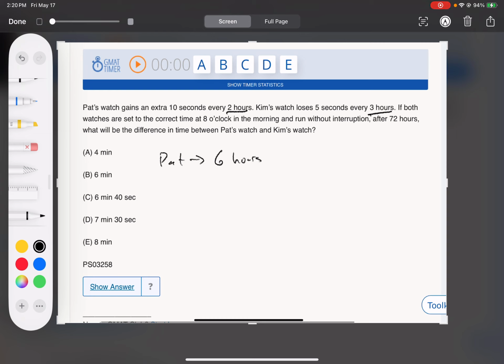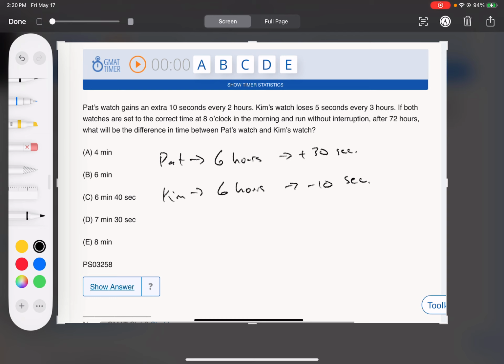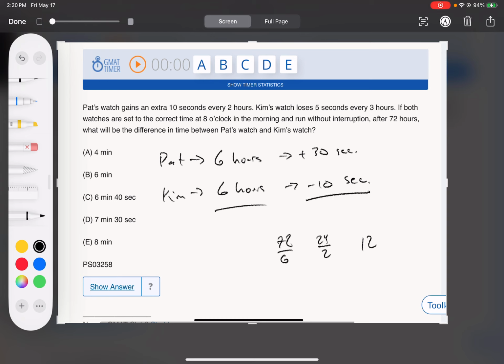Pat’s watch gains an extra 10 seconds every 2 hours. Kim’s watch loses 5 seconds every 3 hours. If..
Pat’s watch gains an extra 10 seconds every 2 hours. Kim’s watch loses 5 seconds every 3 hours. If both watches are set to the correct time at 8 o’clock in the morning and run without interruption, after 72 hours, what will be the difference in time between Pat’s watch and Kim’s watch?
4GM179
PS03258